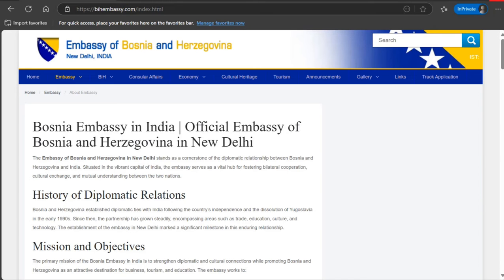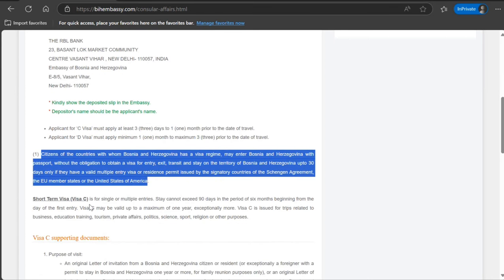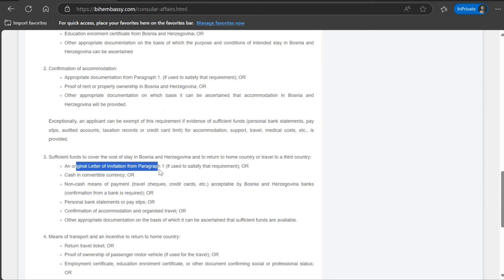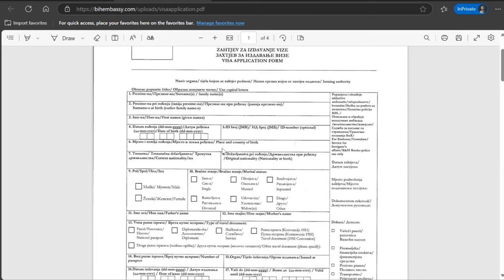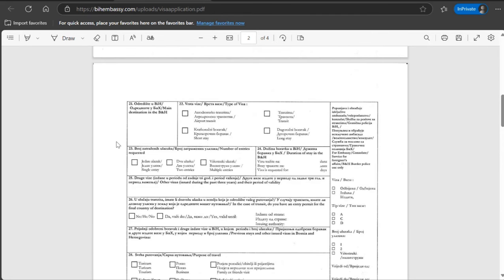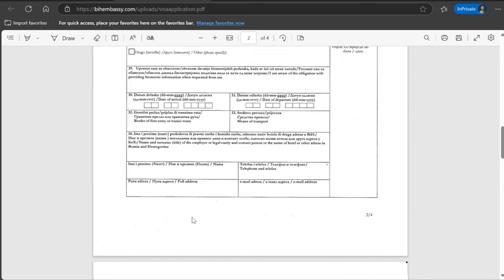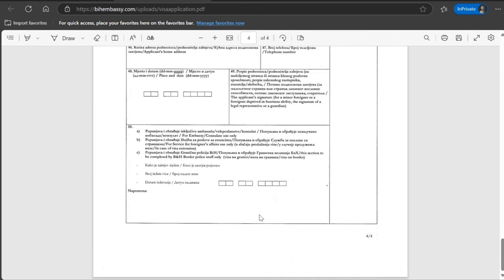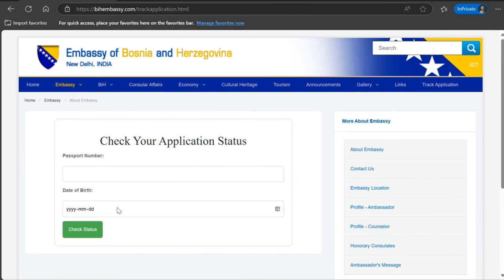How to Apply for a Bosnia & Herzegovina Tourist Visa (Step-by-Step Guide)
Planning a trip to Bosnia and Herzegovina? This video is your complete, step-by-step guide to applying for a Bosnia and Herzegovina tourist visa. We'll walk you through the entire process, from gathering documents to submitting your application, so you can travel with confidence!